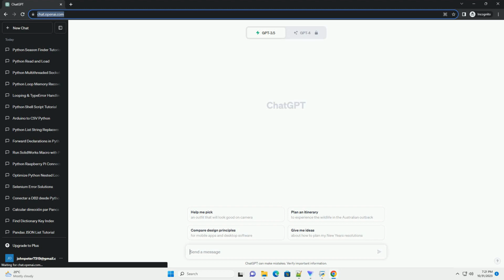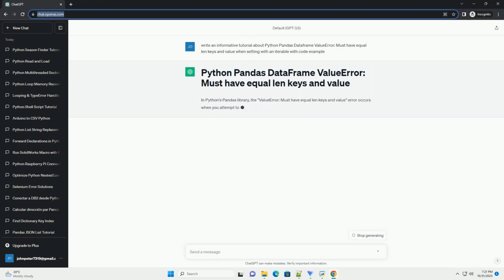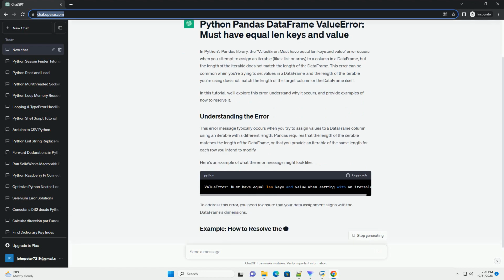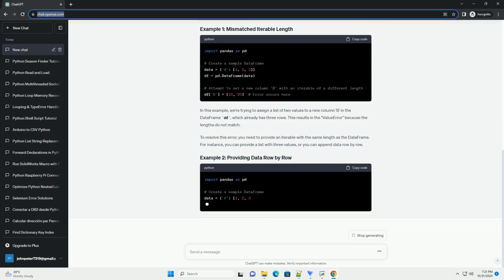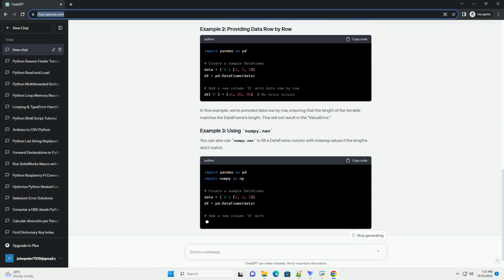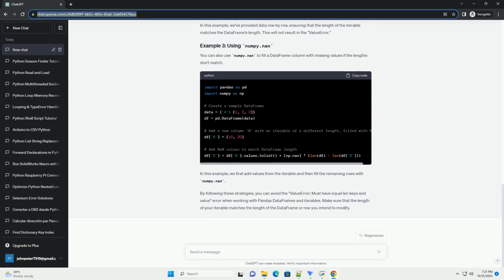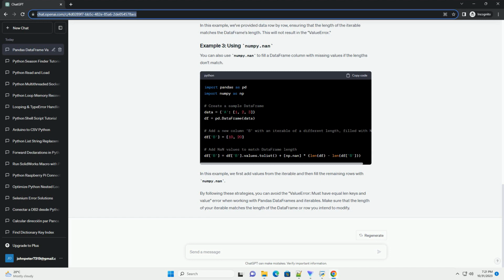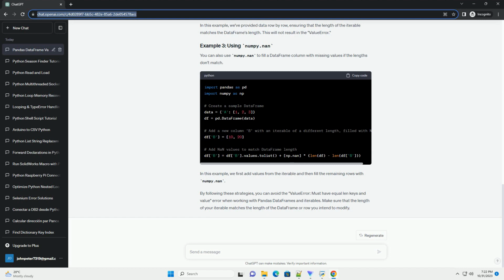Python Pandas Dataframe ValueError Must have equal len keys and value when setting with an iterable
In Python's Pandas library, the "ValueError: Must have equal len keys and value" error occurs when you attempt to assign an iterable (like a list or array) to a column in a DataFrame, but the length of the iterable does not match the length of the DataFrame. This error can be common when you're trying to set values in a DataFrame, and the length of the iterable you're using does not match the length of the target column or the DataFrame itself.
In this tutorial, we'll explore this error, understand why it occurs, and provide examples of how to resolve it.
This error message typically occurs when you try to assign values to a DataFrame column using an iterable with a different length. Pandas requires that the length of the iterable matches the length of the DataFrame, or that you provide an iterable of the same length for each row you intend to modify.
Here's an example of what the error message might look like:
To address this error, you need to ensure that your data assignment aligns with the DataFrame's dimensions.
Let's go through some examples to illustrate this error and show you how to fix it.
In this example, we're trying to assign a list of two values to a new column 'B' in the DataFrame df, which already has three rows. This results in the "ValueError" because the lengths do not match.
To resolve this error, you need to provide an iterable with the same length as the DataFrame. For instance, you can provide a list with three values, or you can append data row by row.
In this example, we've provided data row by row, ensuring that the length of the iterable matches the DataFrame's length. This will not result in the "ValueError."
You can also use numpy.nan to fill a DataFrame column with missing values if the lengths don't match.
In this example, we first add values from the iterable and then fill the remaining rows with numpy.nan.
By following these strategies, you can avoid the "ValueError: Must have equal len keys and value" error when working with Pandas DataFrames and iterables. Make sure that the length of your iterable matches the length of the DataFrame or row you intend to modify.
ChatGPT